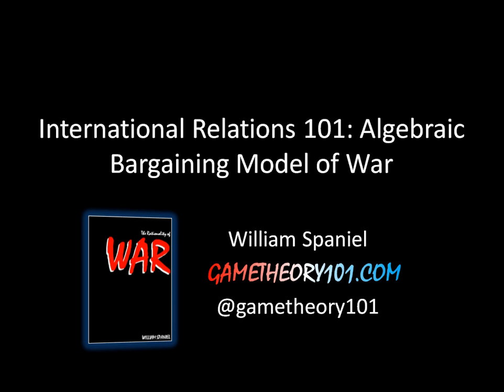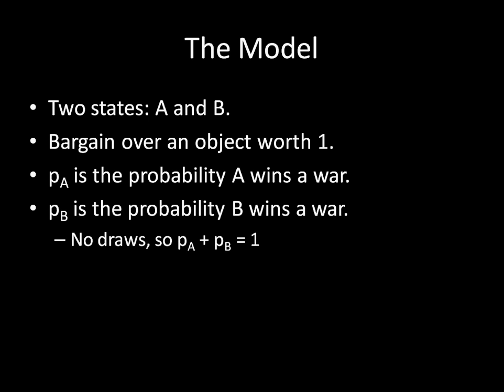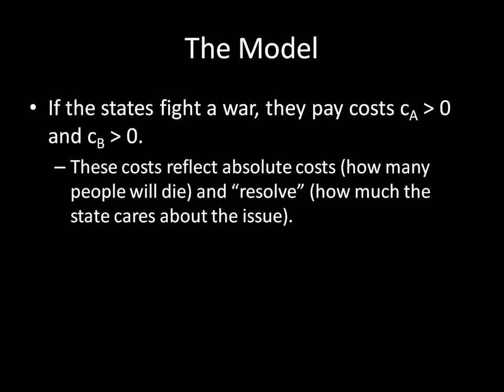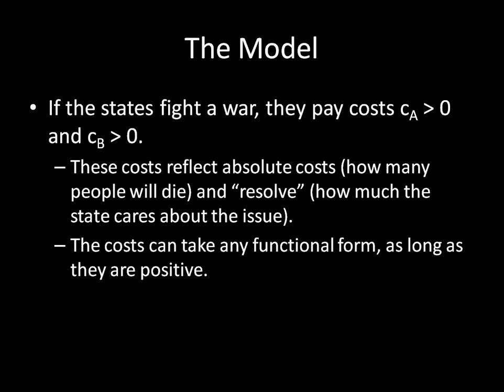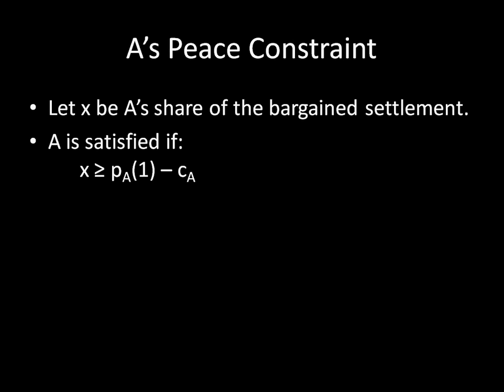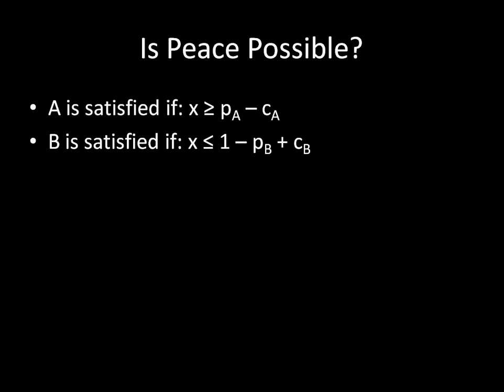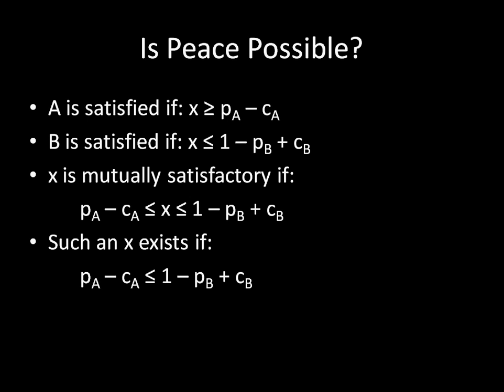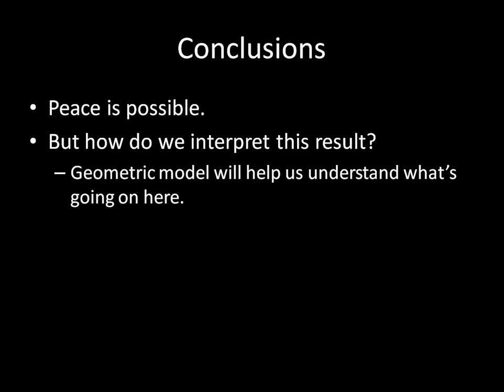International Relations 101 (#17): The Algebraic Bargaining Model of War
Can we show that there generally exists a settlement that two sides mutually prefer to war? The answer is yes. This video proves the assertion using the algebraic crisis bargaining model. Next time, we will interpret the results using a geometric model.

You can read more about this proof in the following article